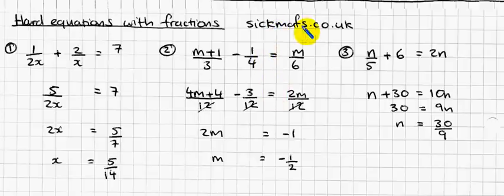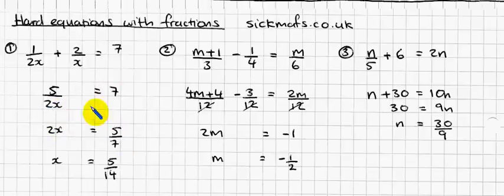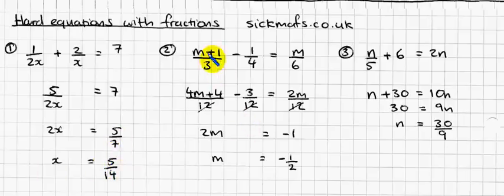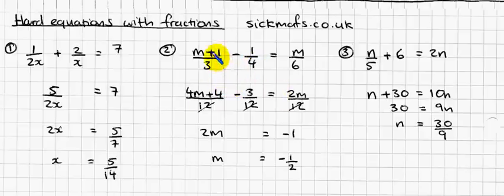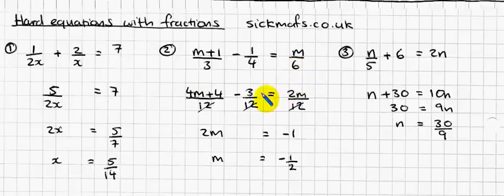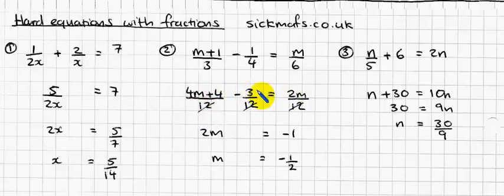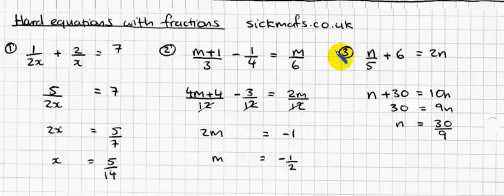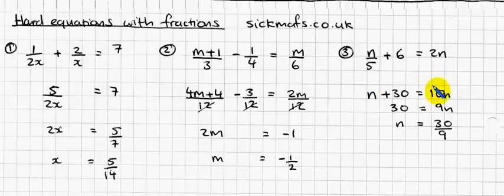Hard equations with fractions by sickmafs.co.uk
Lots of FREE maths videos at sickmafs.co.uk